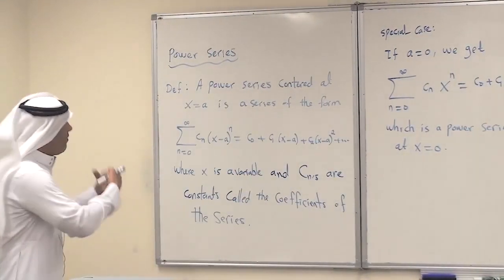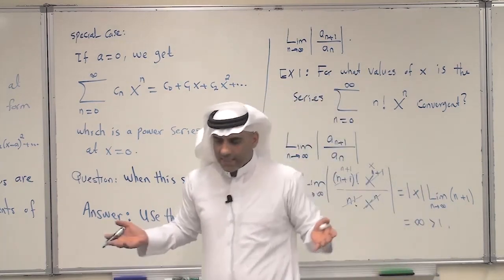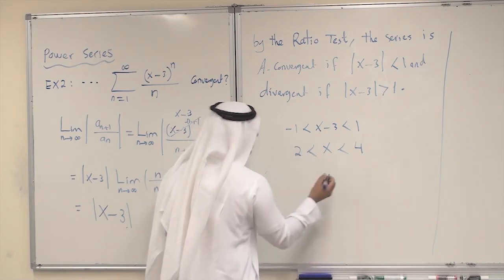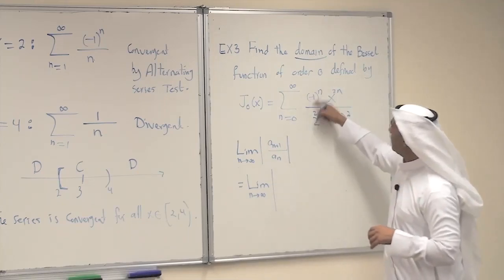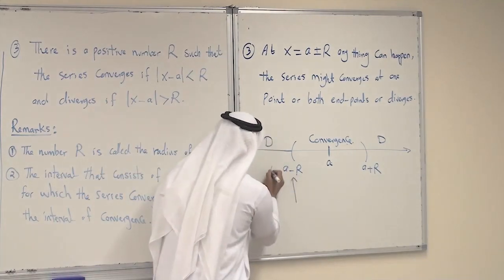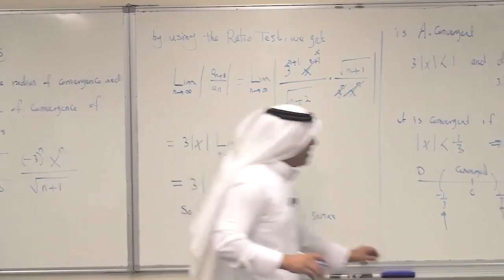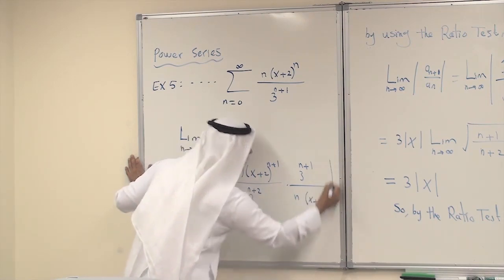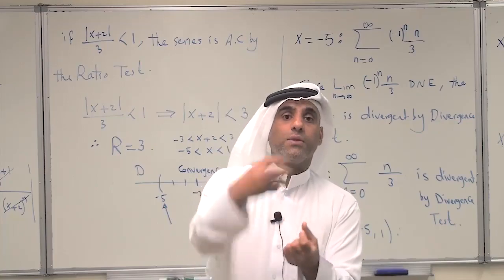Section 11.8 | Math 102 - KFUPM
Section 11.8:
Power Series | Math 102 (Calculus II) - KFUPM - Online Course

Part-1 00:00:05
(Power Series - Definition)
Part-2 00:25:46
(Power Series - Theroem)

بالتوفيق..